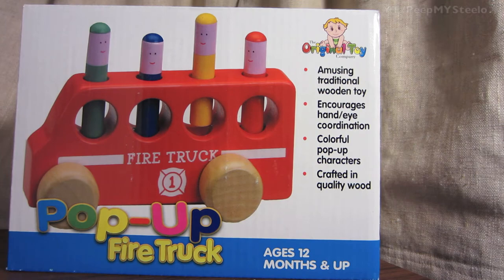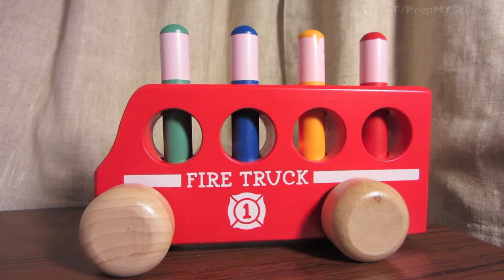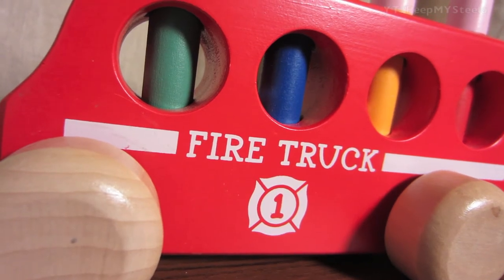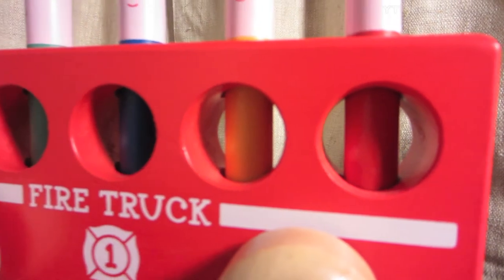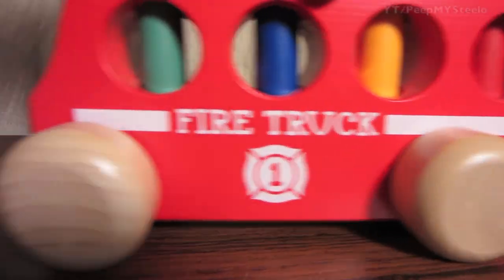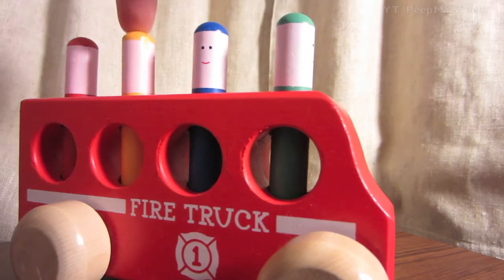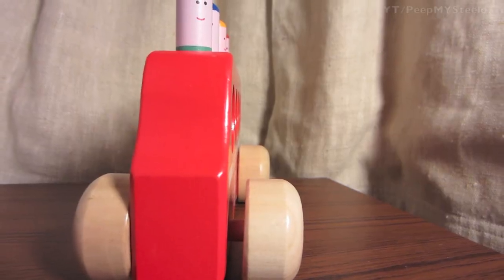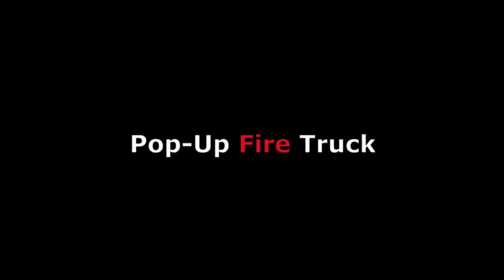Wood Fire Truck Toys For Toddlers w/ Pop Up Toy Figures For Hand Eye Coordination & to Learn Colors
Fire truck toys are a favorites for kids from toy fire trucks with flashing lights and ladders to simple wooden ones in the classic fire engine red color.  This goes for older kids to younger toddlers.  This is evident by the design of the wooden toy for kids in this video.  This is marketed as a pop up toy in that it has four colorful figures that pop up when pressed down.  There is a spring mechanism that makes it jump when de-pressed.  The circles in the fire truck are fun windows to see the colors.  The truck toy is clearly marked as fire truck and helps younger kids learn the color and word without getting too distracted by the details and lights and devices of other fire truck toys made of plastic that can be battery-operated or motorized.  These ones for infants and toddlers are grat for rolling around, reinforcing color names and interacting with in terms of the pop-up action.  If you're looking for a unique toy fire trucks for toddlers, this is a great wood toy for kids that they'll love for all the reasons stated above.